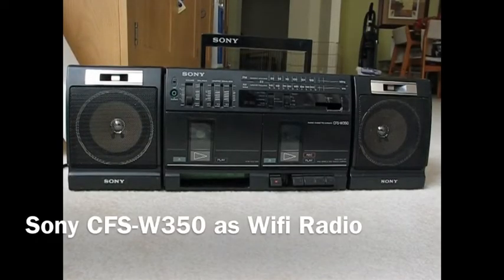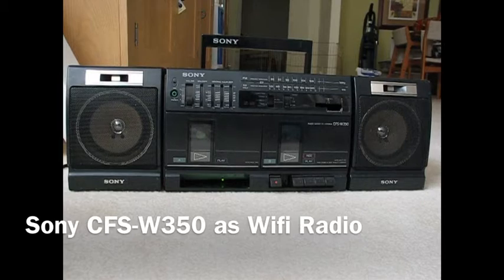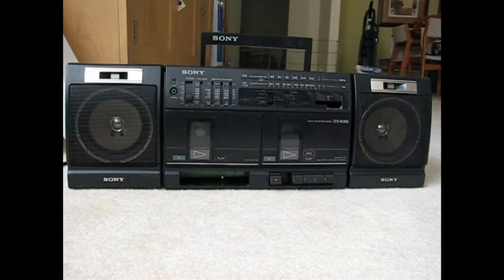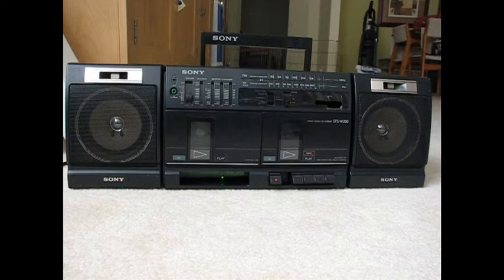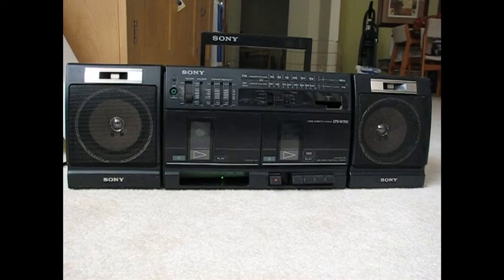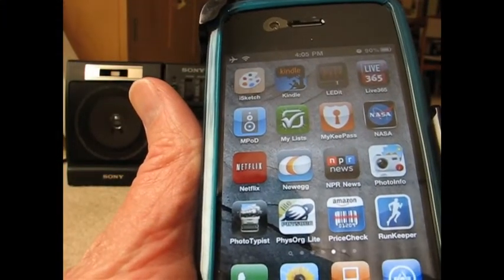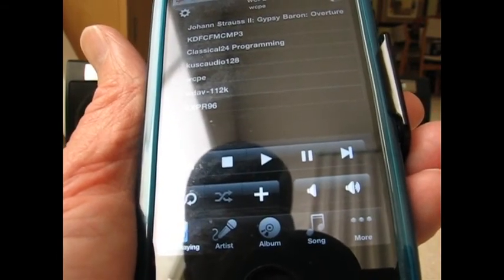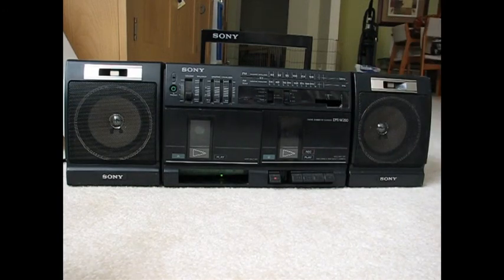Sony Boombox As Wifi Radio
Sony CFS-W350 boombox converted to an Internet radio by inserting an Asus WL-520GU hacked router and connecting speakers and power. See mightyohm.com for details on hacking the router.